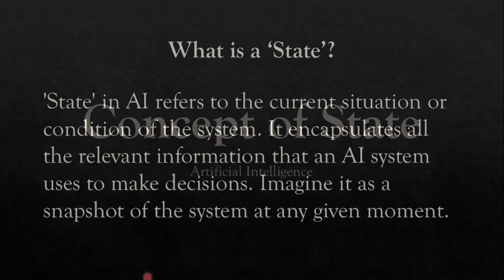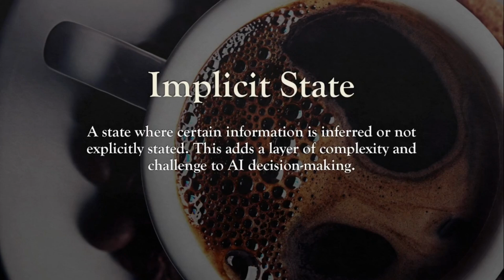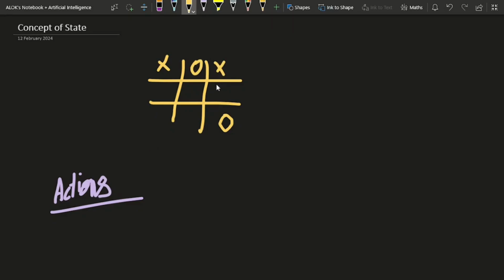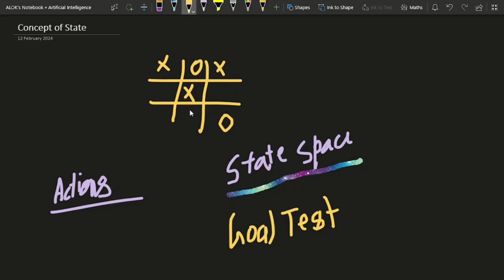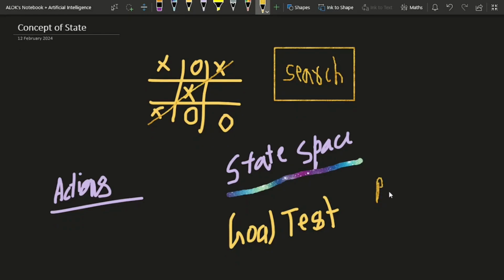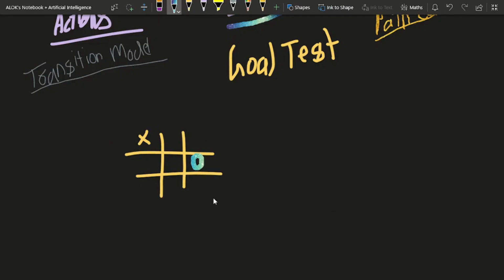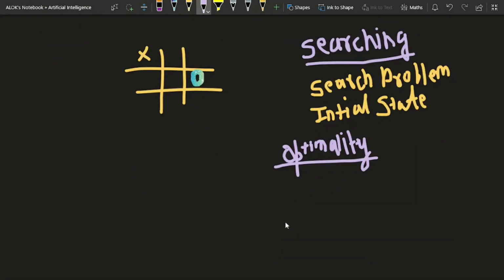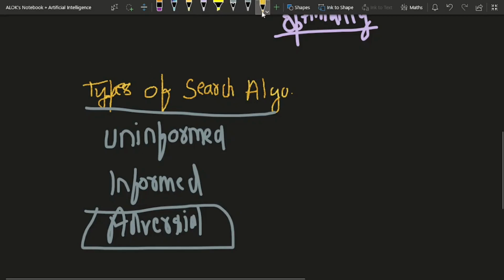Concept of State in AI | AI Builder by Alok Tripathi | Artificial Intelligence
This Video talks about the concept of state in the field of Artificial Intelligence. It covers the following topics:
-What is a state?
-Types of states?
-Related terminology
-Discussion about search algorithm in AI.
-Various components of a search problem
-Types of search algorithm
Note: All the information in this video is provided after thorough research, but still if you find any scope of improvement or any error, make sure to point it out in the comment section.